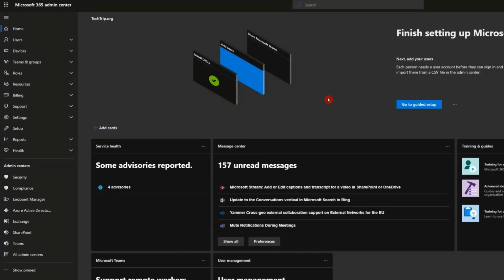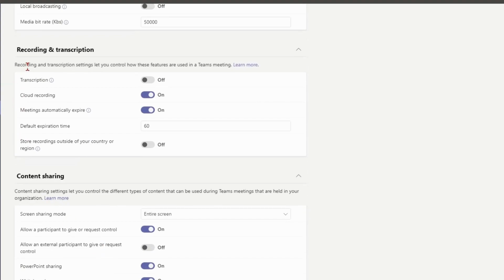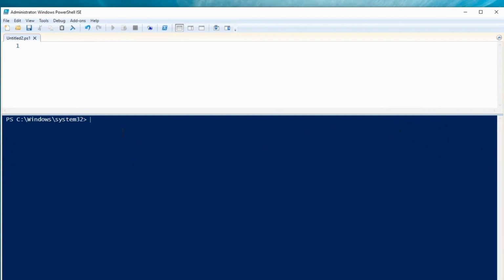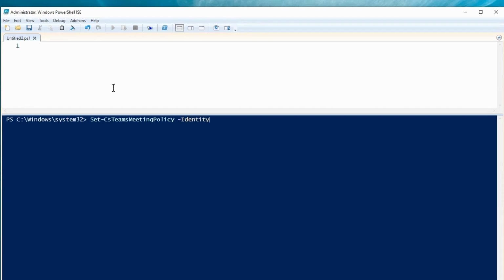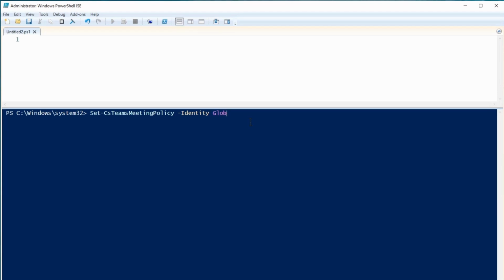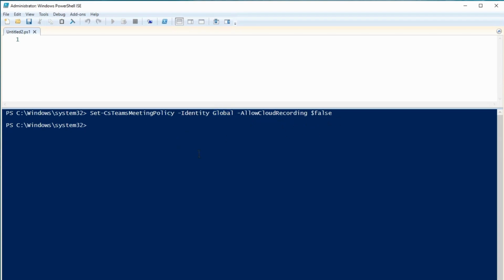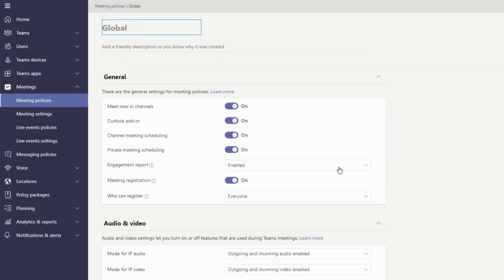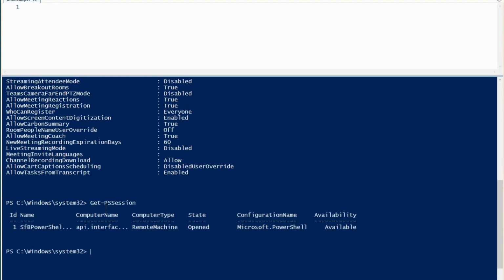How to disable cloud recording in MS Teams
Hi everyone,
This video will show you how to disable cloud recording in MS Teams. You can disable it from the Temas Admin center or PowerShell.

Music Name: The lounge